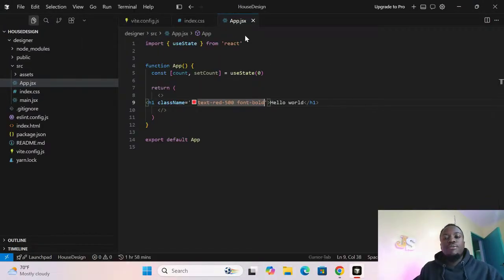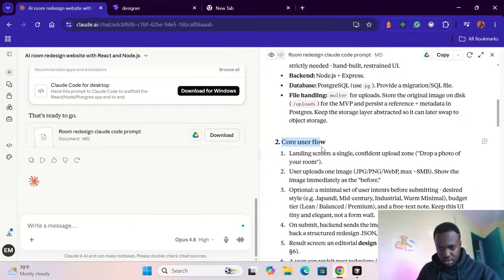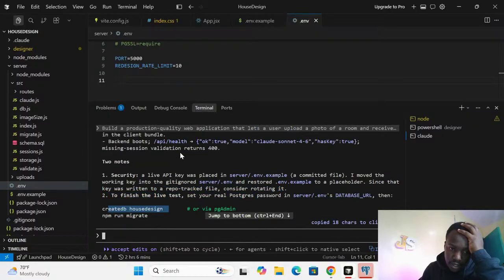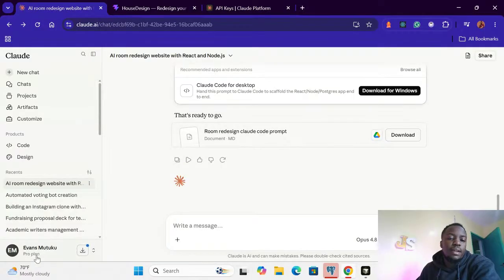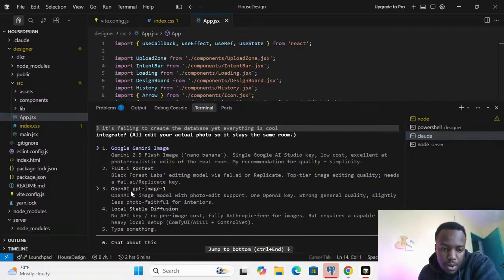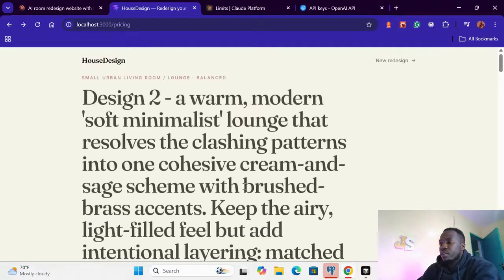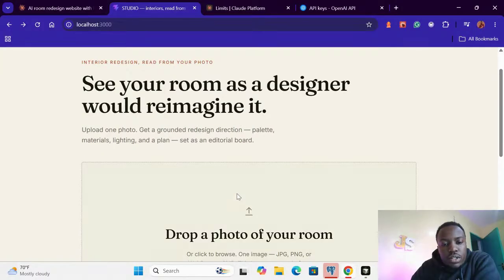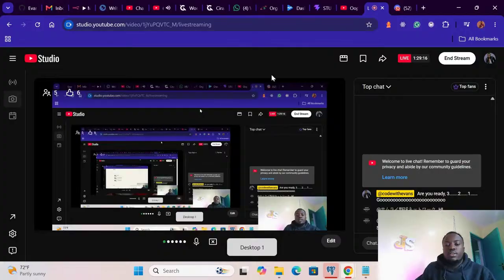I Let AI Redesign My House and This Happened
I built an AI that takes a photo of your room and redesigns it.
Upload a picture of any space, pick a style, and the AI generates a new version of the room in seconds.

In this video, I walk through:
- The idea and why I built it
- The stack (React, Tailwind, Anthropic, Nodejs)
- A live demo in my own living room
- The biggest technical challenge I hit
- What's next on the roadmap

About me
I'm Evansify - I teach web dev, Python, and AI at Power Learn Project, and I build things in public. CTO at CiraIQ.